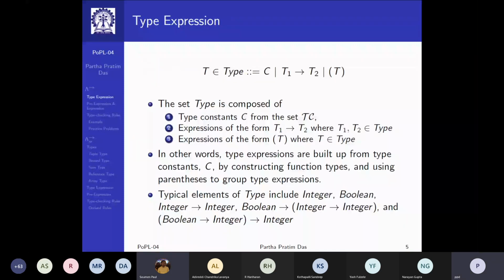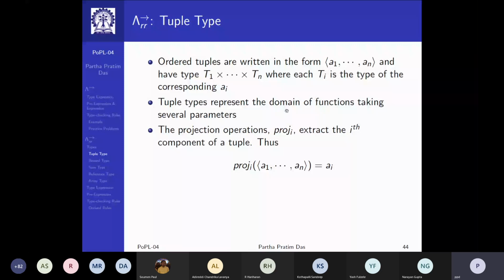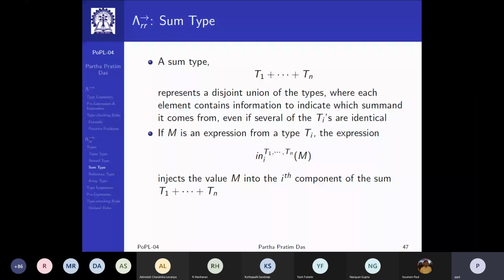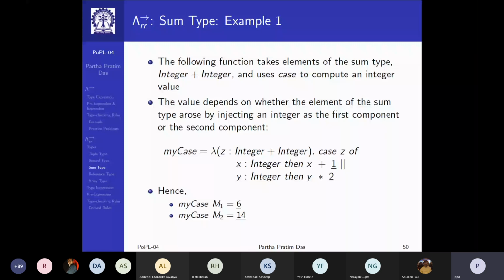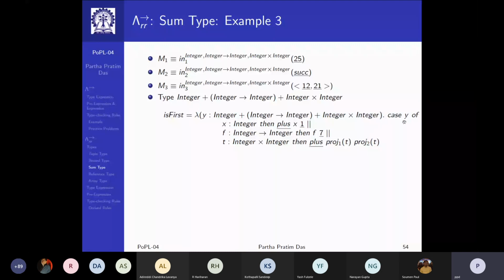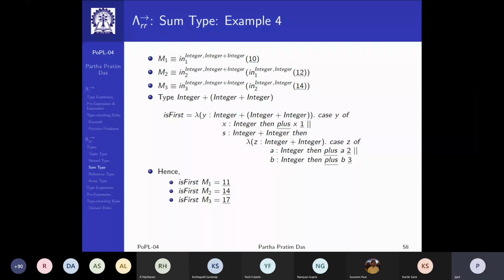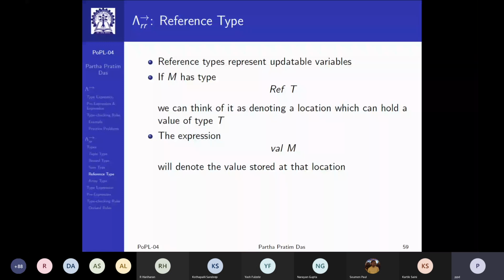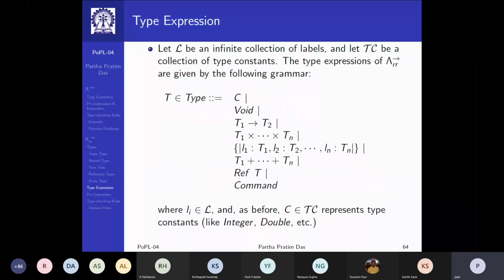Module 4 - Typed Lambda Calculus